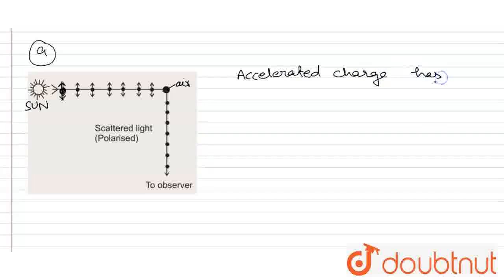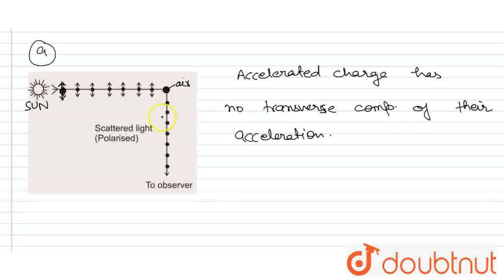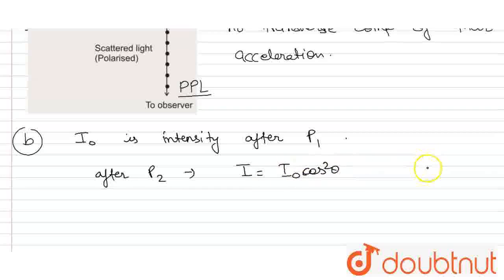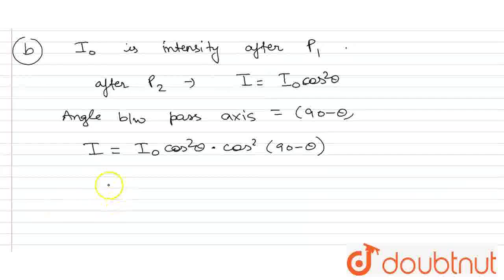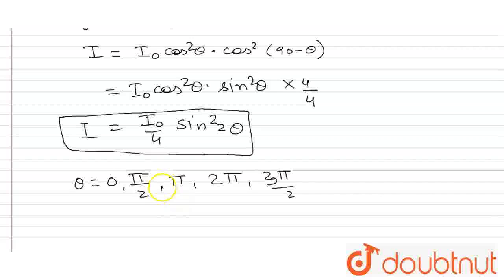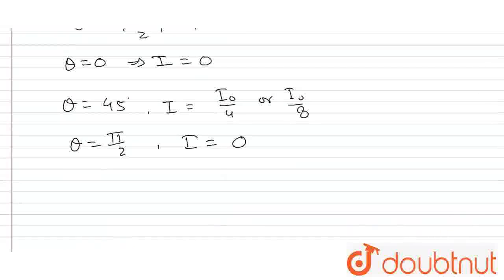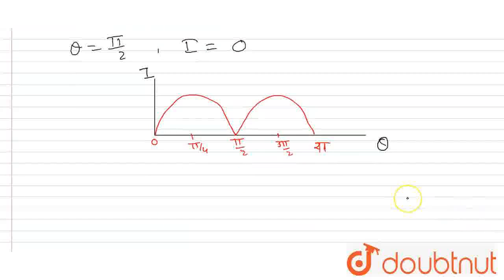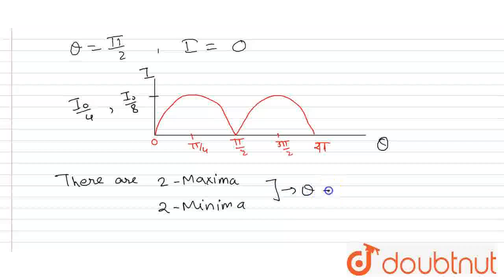(a) Explain, using a suitable diagram, how unpolarized light gets linearly polarized by scatteri...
(a) Explain, using a suitable diagram, how unpolarized light gets linearly polarized by scattering. (b) Describe briefly the variation of the intensity of transmitted light when a polaroid sheet kept between two crossed polaroids is rotated. Draw the graph depicting the variation of intensity with the angle of rotation. How many maxima and minima would be observed when theta vaeries from 0 to pi ?
Class: 12
Subject: PHYSICS
Chapter: XII BOARDS
Board:CBSE

👉 Have Any Query? Ask Us.